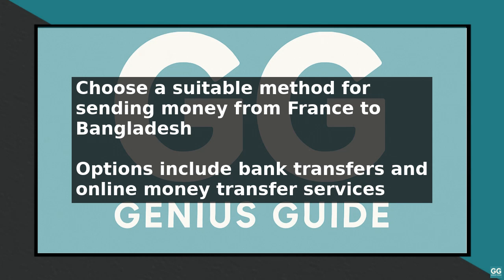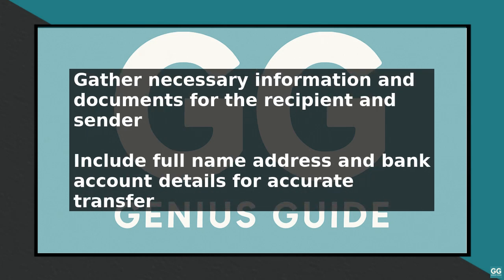How To Send Money From France To Bangladesh Step By Step (2025)